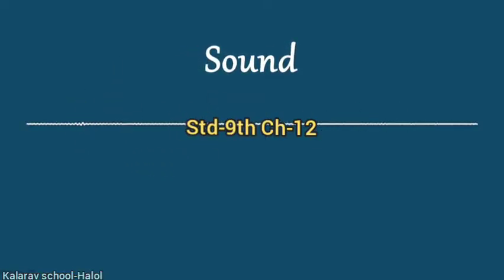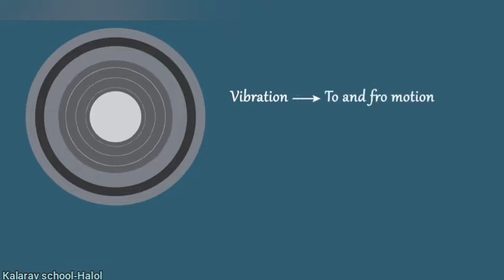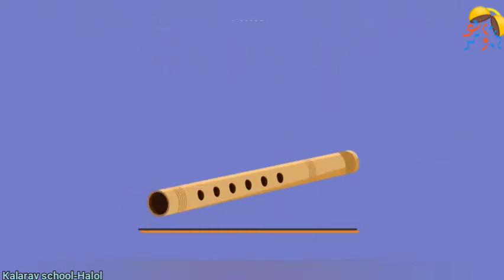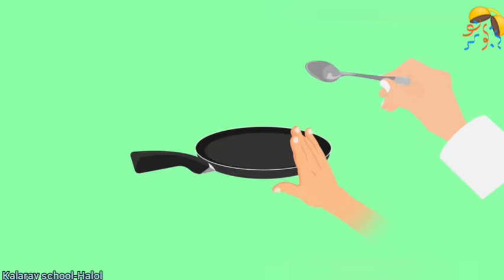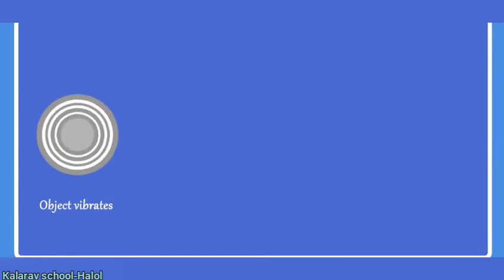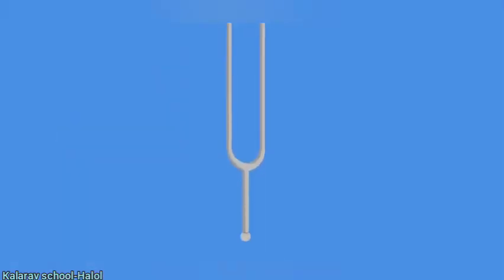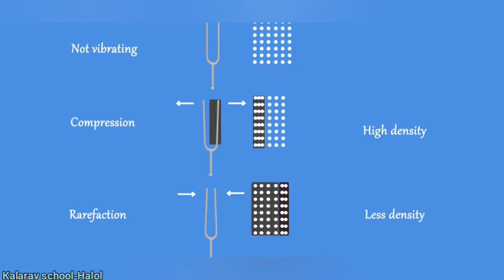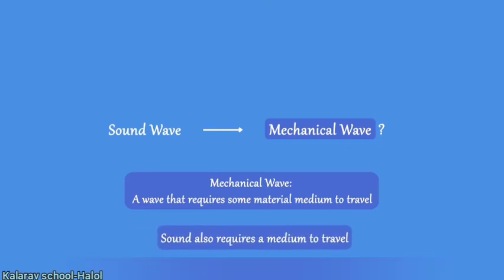9th EM Science Ch12L1 Propagation of sound